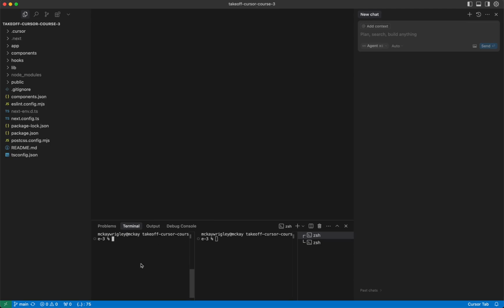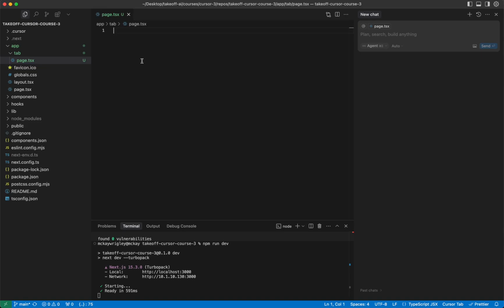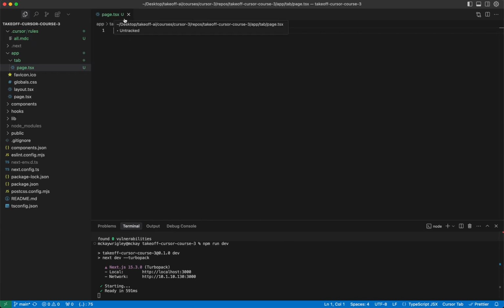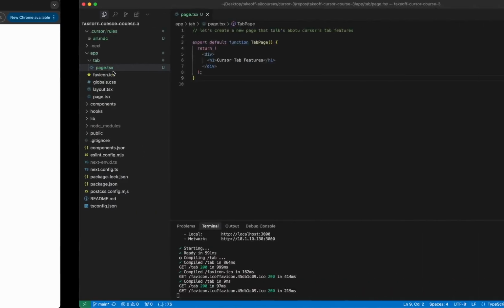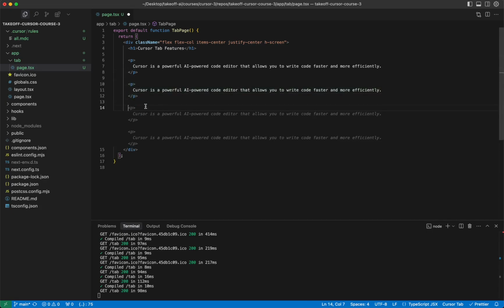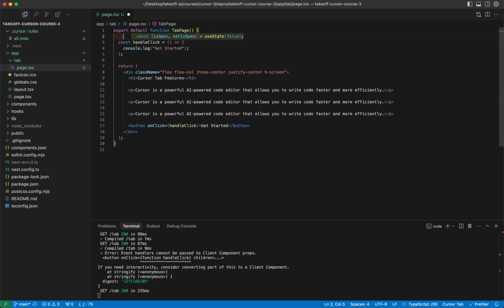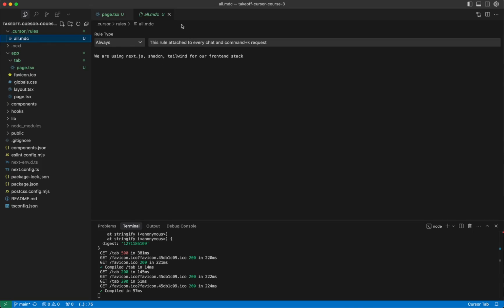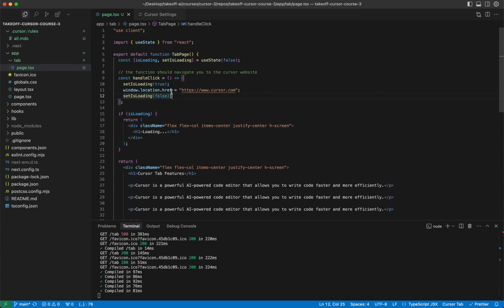3 1 tab